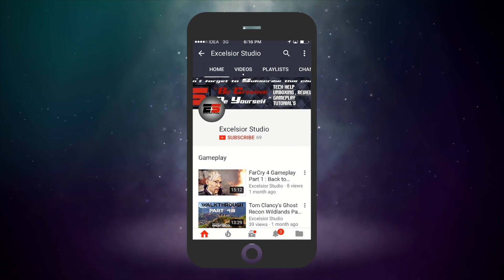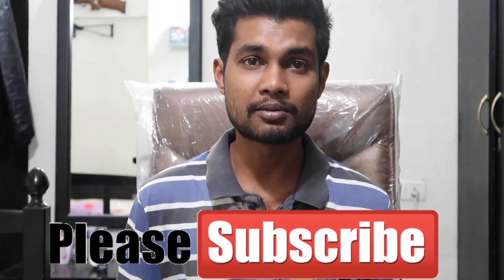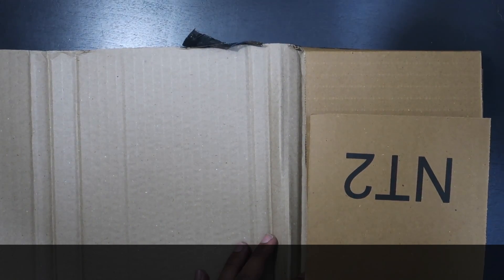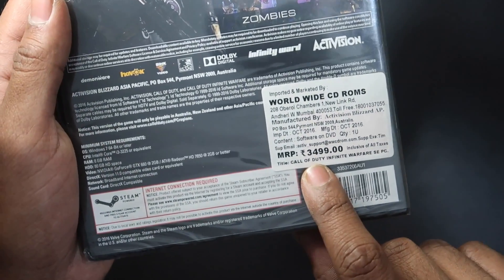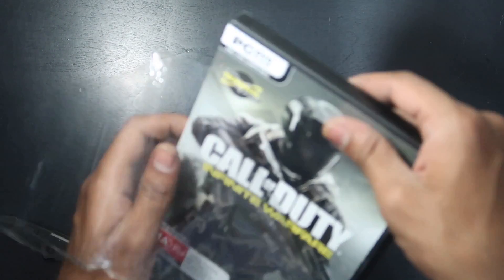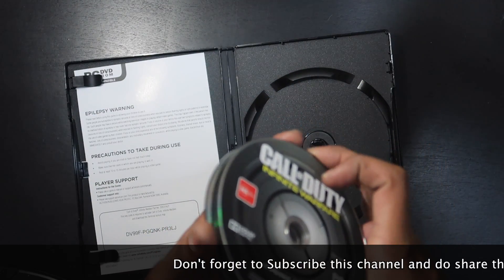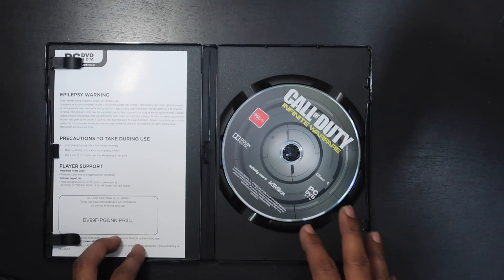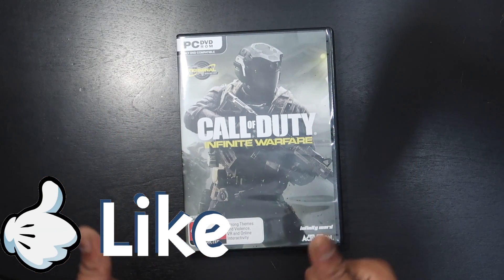Call of Duty : Infinite Warfare PC Unboxing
In this video I am unboxing one of the best Call of Duty game.
Infinity Warfare is based on the Space where we have to fight Machines and many .
       CALL OF DUTY®:
INFINITE WARFARE
Infinite Warfare delivers three unique game modes: Campaign returns to the gritty, large-scale war roots of the franchise, while boldly looking ahead. Multiplayer delivers the future of warfare, with many new gameplay innovations. And the cooperative Zombies mode takes players on a wild ride through a new storyline with unique gameplay features and mechanics.